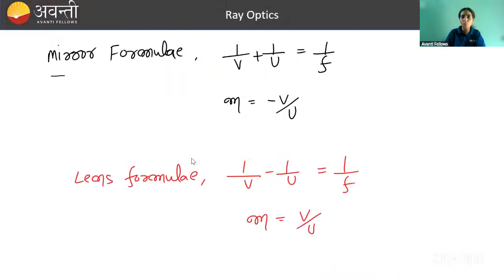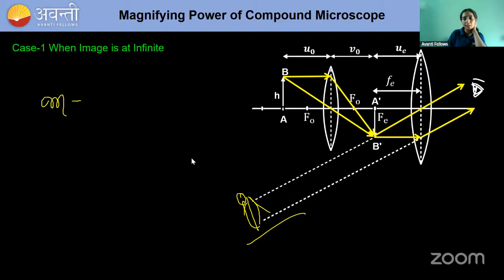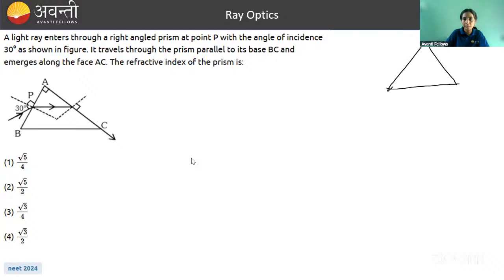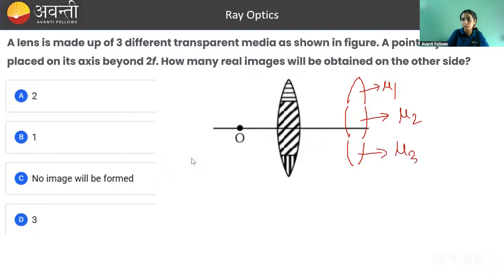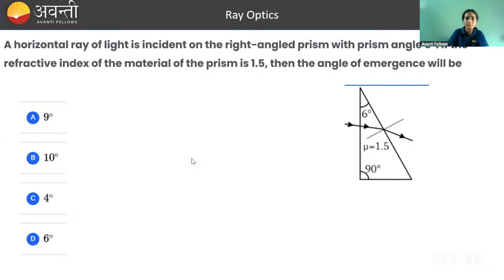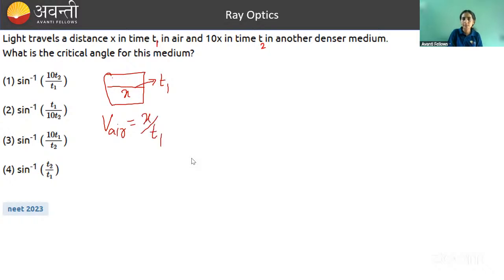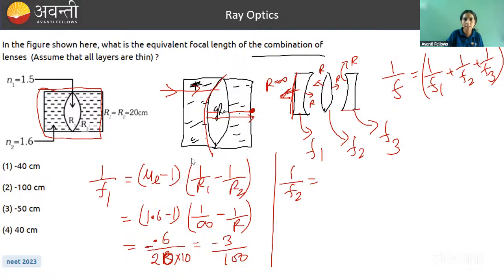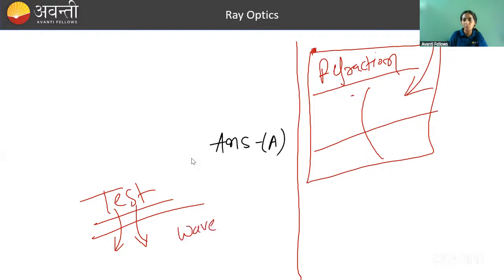Class - 014 - NEET Crash Course | Ray Optics